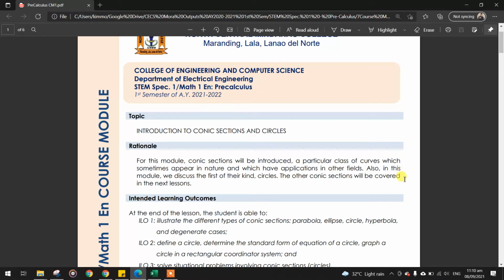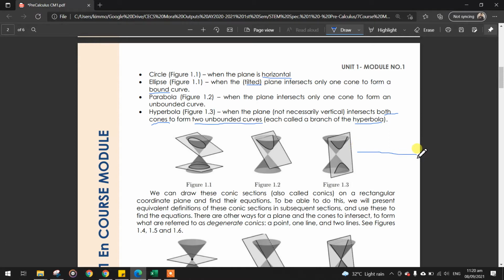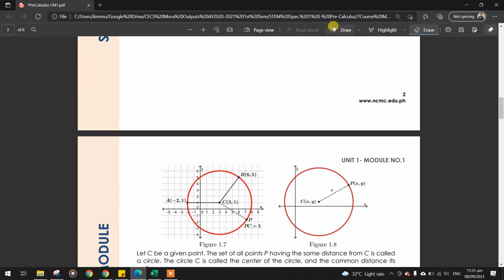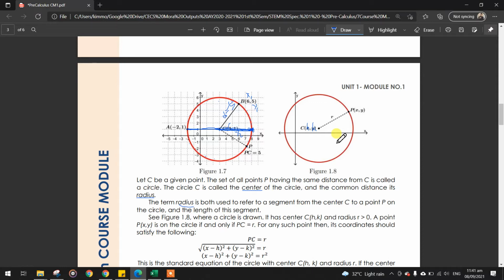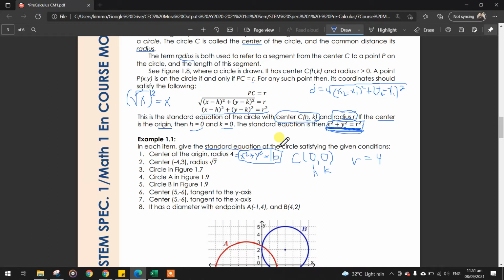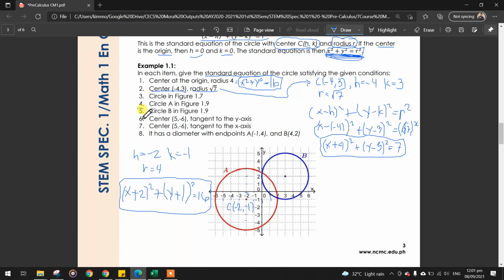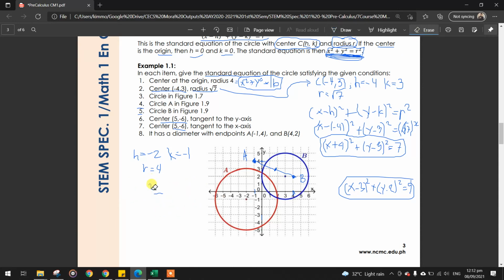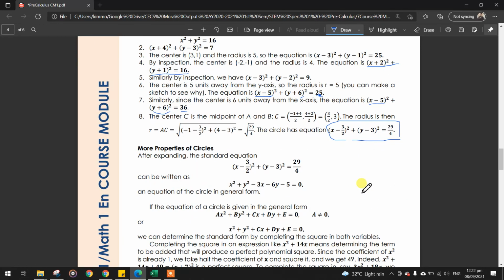Pre Calculus Module 1.1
Introduction to Conic Sections and Circles Part 1